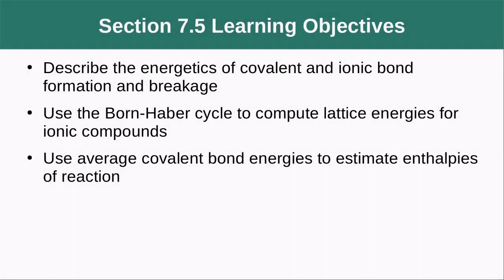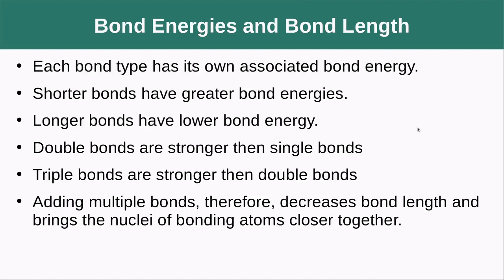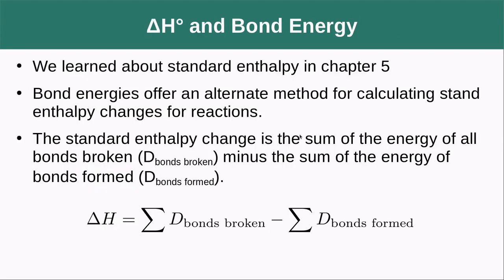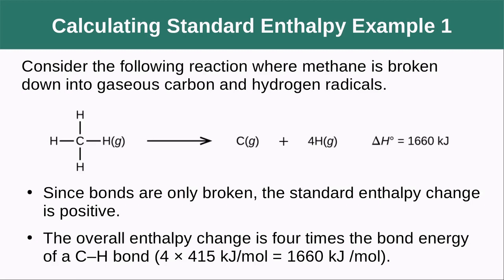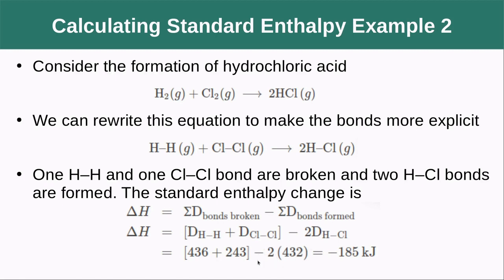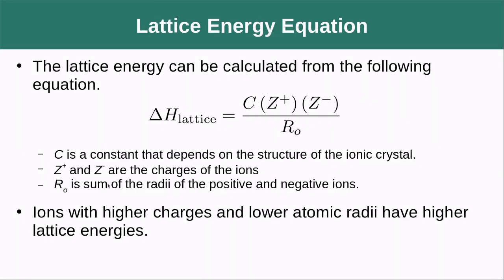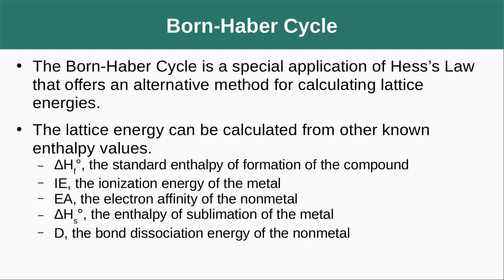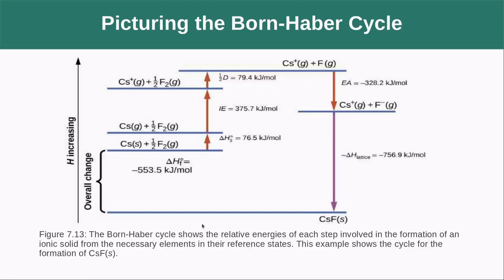OpenStax Chemistry 2e Chapter 7 Section 5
This video will review OpenStax Chemistry 2e Chapter 7 Section 5 - Strengths of Ionic and Covalent Bonds.